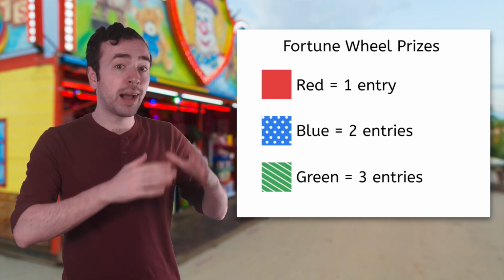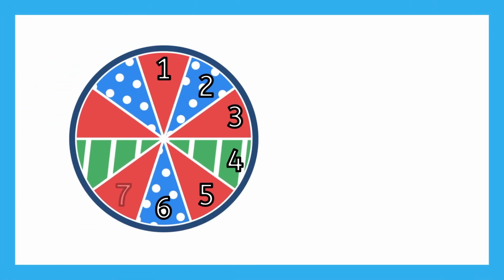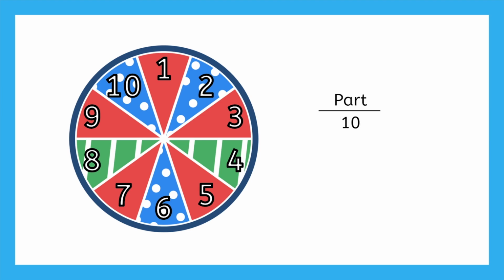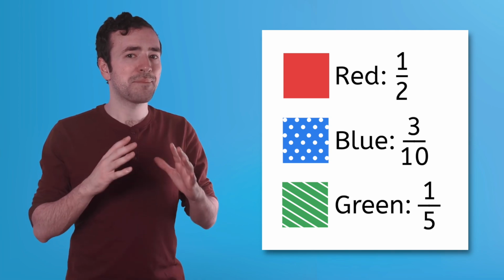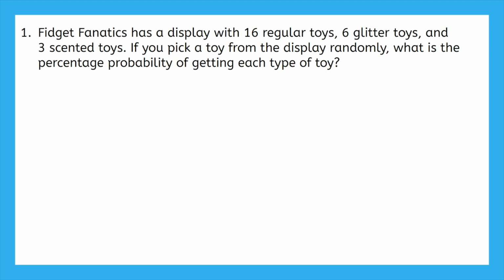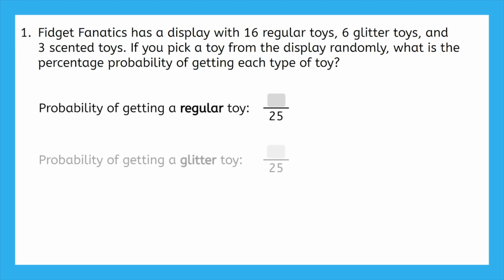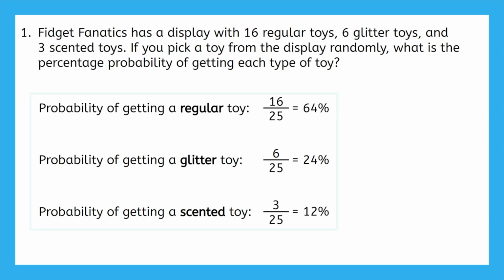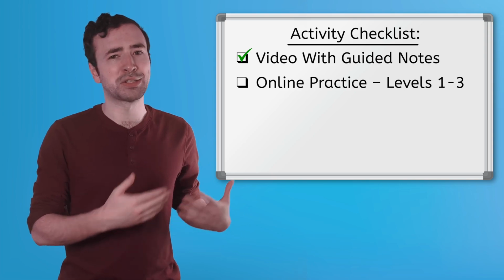Theoretical Probability Part 1 - Understanding Expected Outcomes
Can we predict what might happen? Let’s talk theoretical probability. In this 7th grade math lesson, students will learn to calculate theoretical probability. This lesson is from Miacademy’s Math: Level H course.